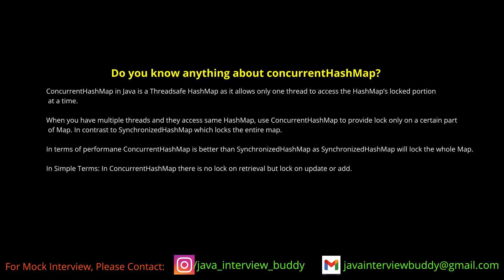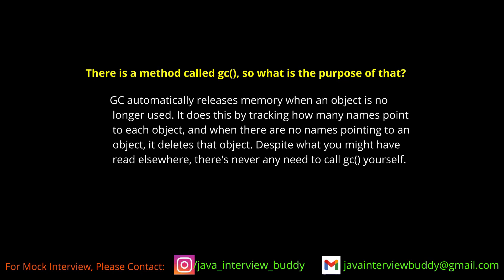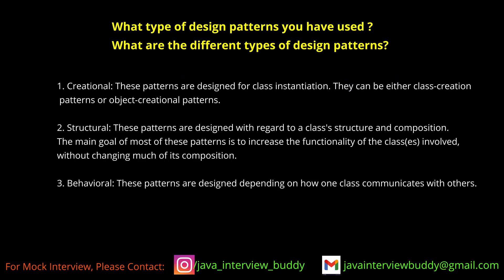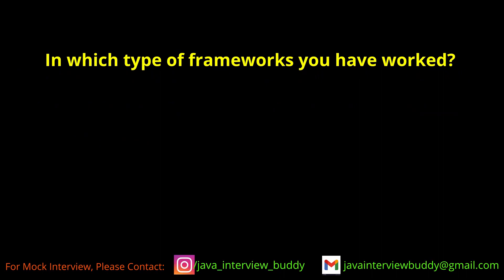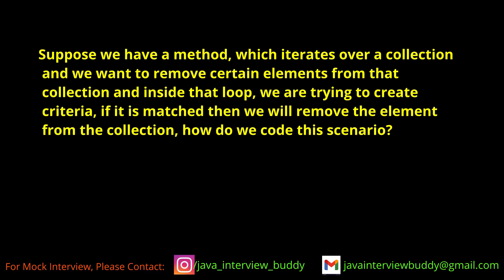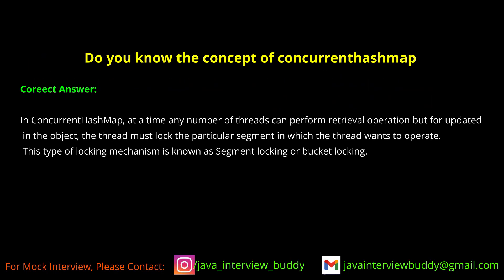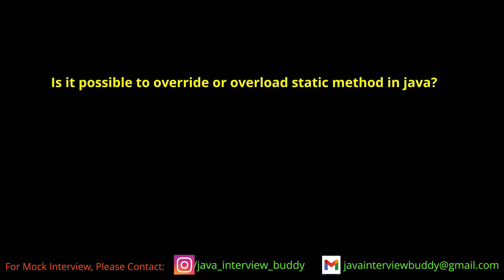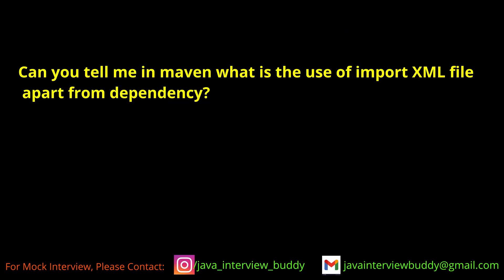Accenture | Recent Interview question list | Java Developer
If you want to give a mock interview for the preparation. please follow the below steps.

step 3: message me following thing to my instagram id.(java_interview_buddy)
I will reply with an available time slot.

Name:
Technologies:
Years of experience:

UPI ID: jibyoutube@apl

mock interview